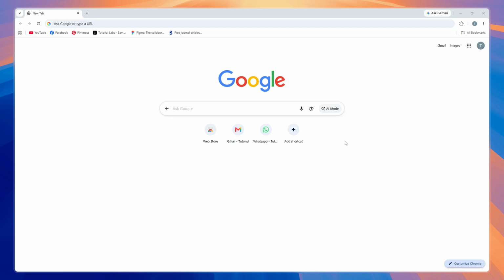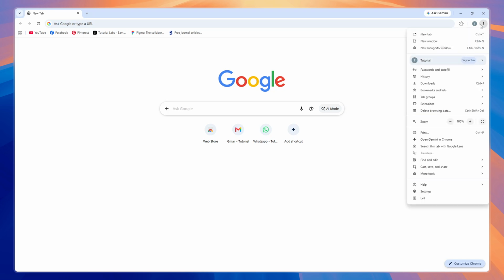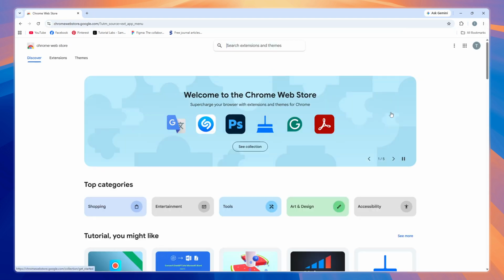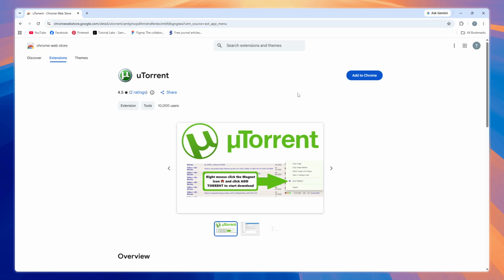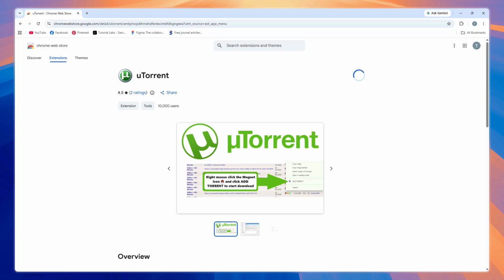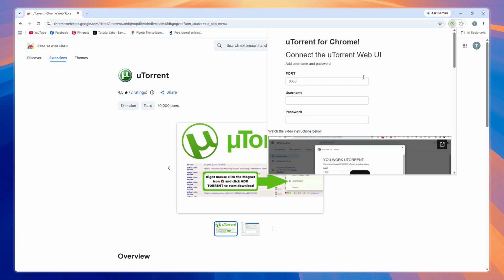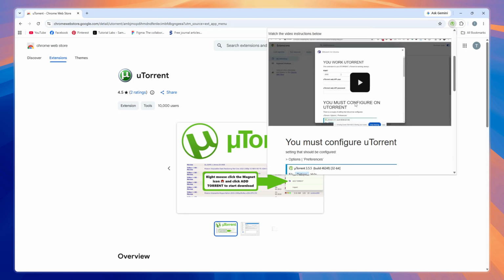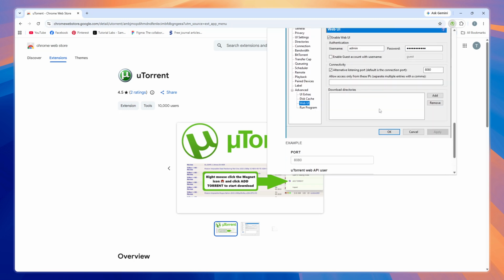How To Add Utorrent Extension To Chrome | Tutorial 2026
By the end of this video, you’ll know how to add uTorrent extension to Chrome, install uTorrent extension for Chrome browser, setup uTorrent web extension on Chrome, enable uTorrent client in Chrome, add uTorrent to Google Chrome browser, integrate uTorrent extension with Chrome, best way to use uTorrent with Chrome, uTorrent extension setup guide Chrome, launching uTorrent extension on Chrome, uTorrent extension installation for Chrome, get uTorrent extension working on Chrome, learn to add uTorrent to Chrome